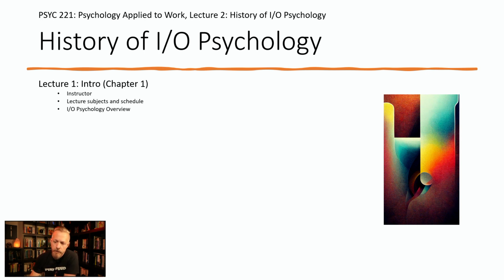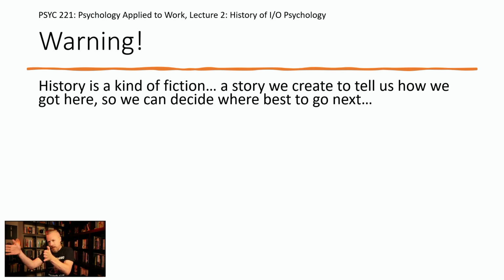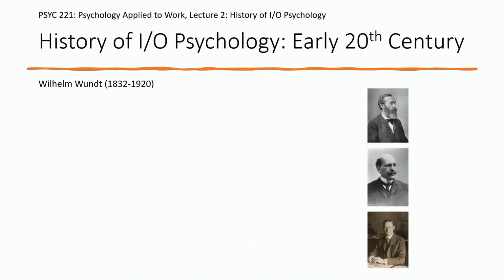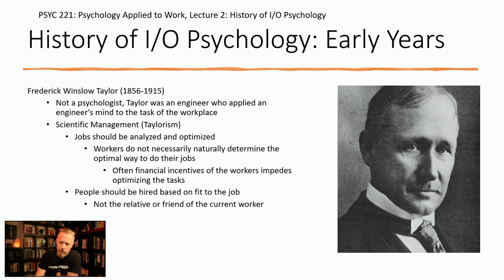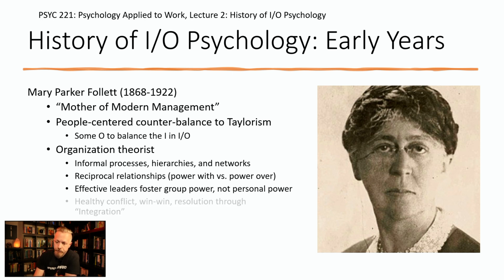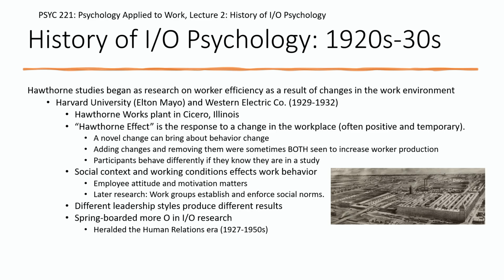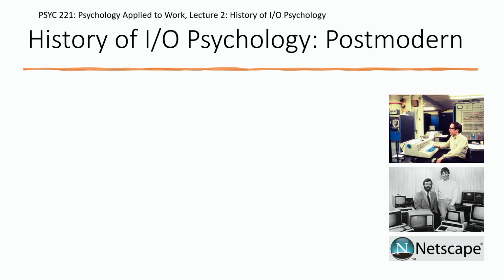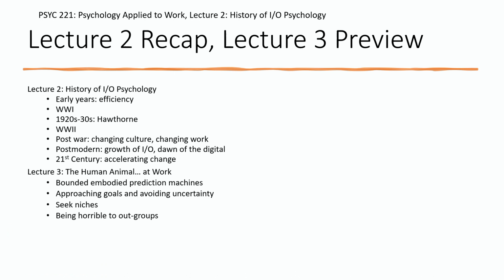PSCY 221: Psychology Applied to Work, Lecture 2: History of I/O Psychology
In Lecture 2 we cover the the history of I/O Psychology from the early years of the 20th century, scientific management, WWI and intelligence testing, the Hawthorne studies, WWII and engineering psychology, the post war years, the dawn of the digital, and the 21st century.